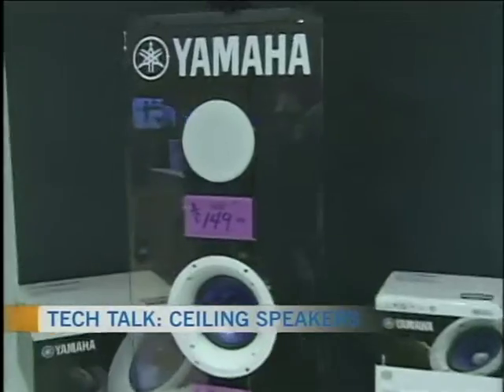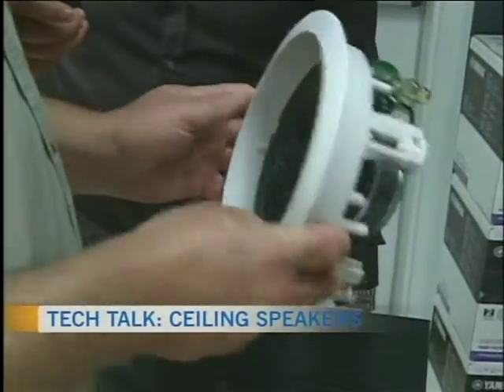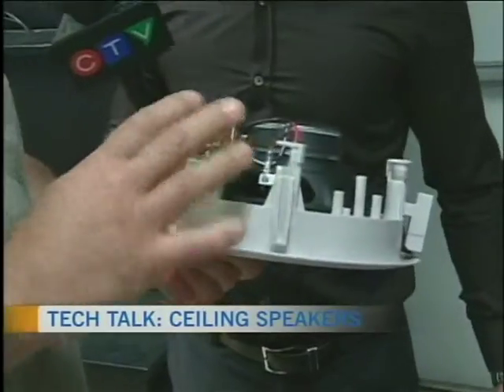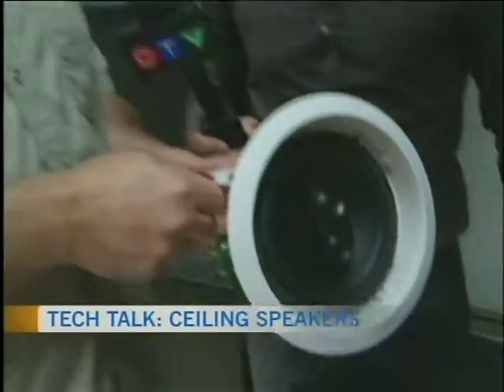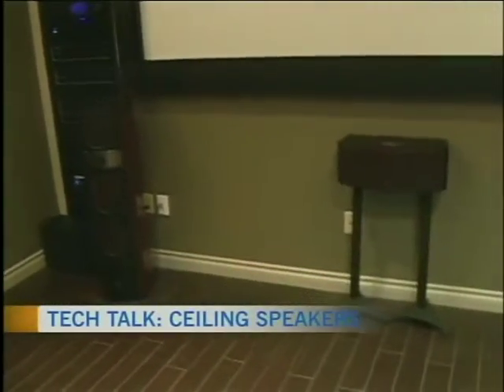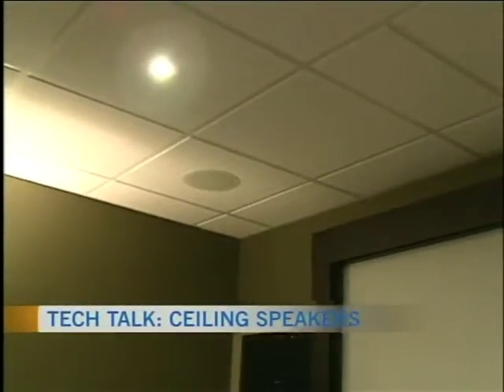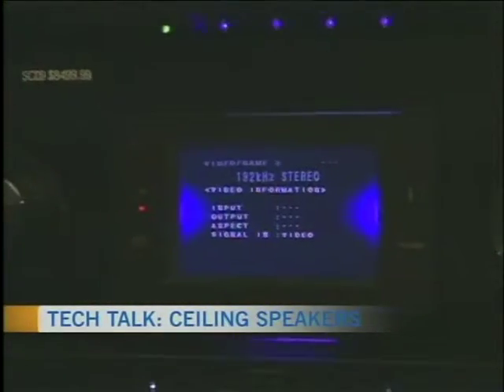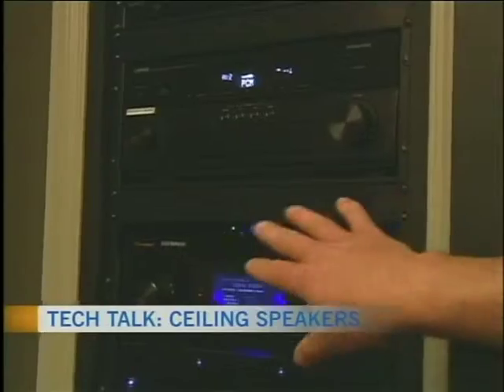Audio Warehouse Tech Talk: In Ceiling Speakers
My wife hate my huge speakers in the living room, can you help Brian Cash?